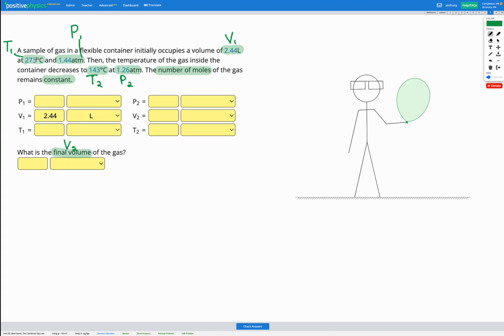Chemistry - Ideal Gases - The Combined Gas Law